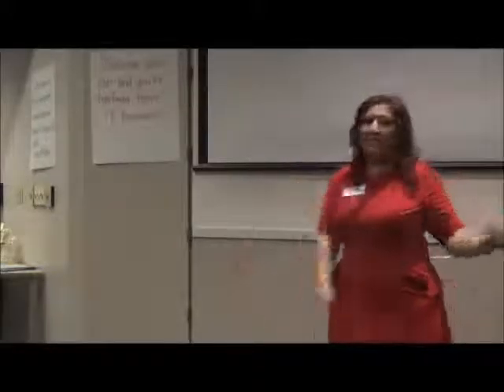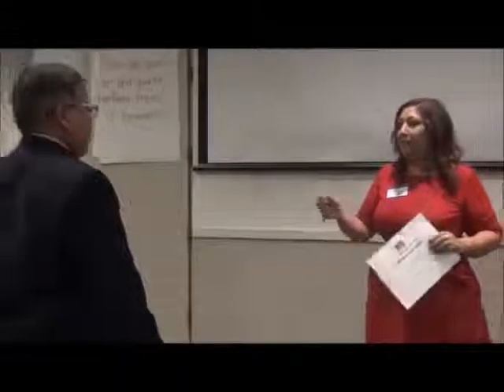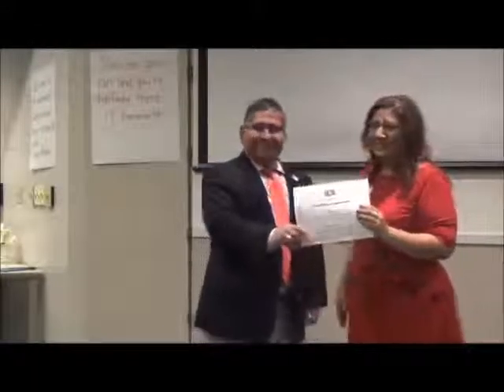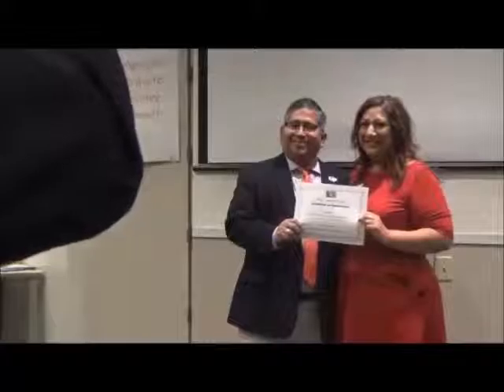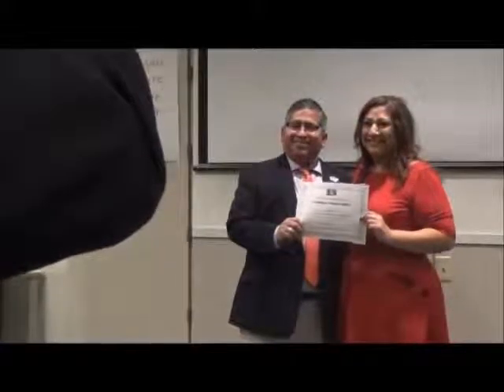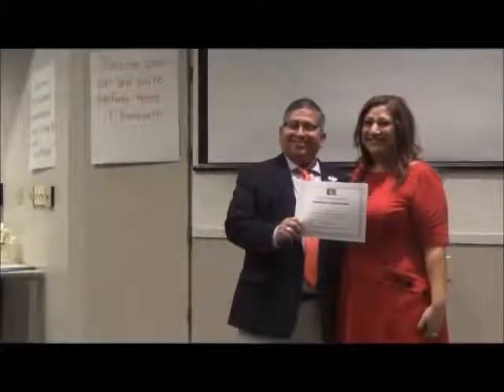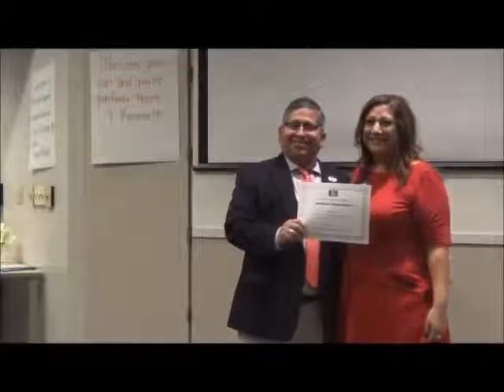LULAC Scholarship Certificates of Appreciation